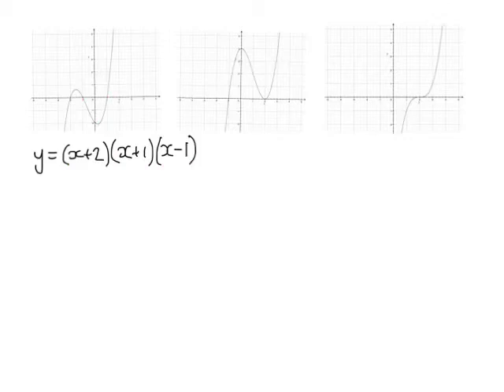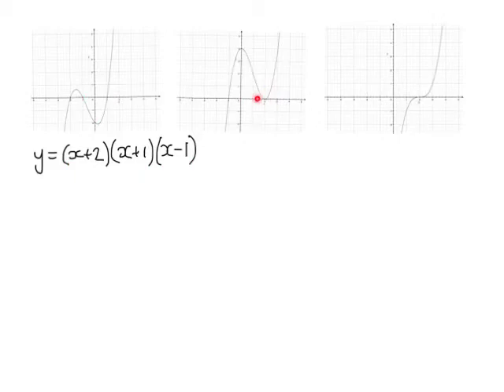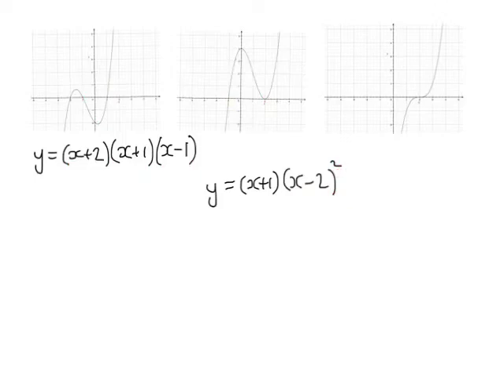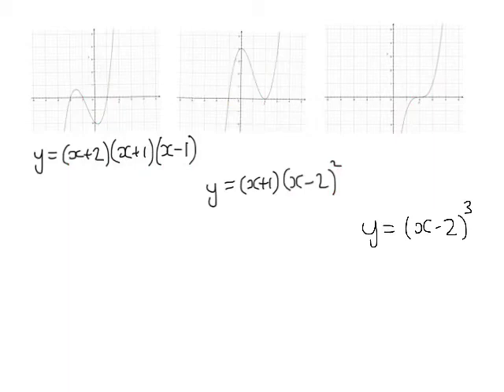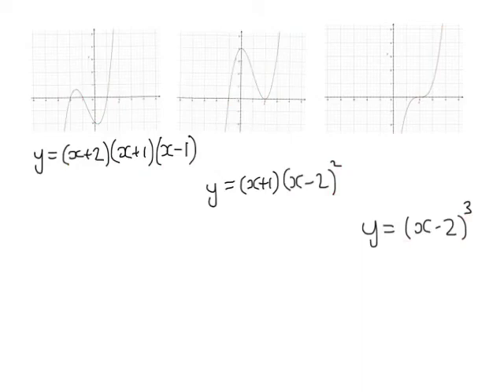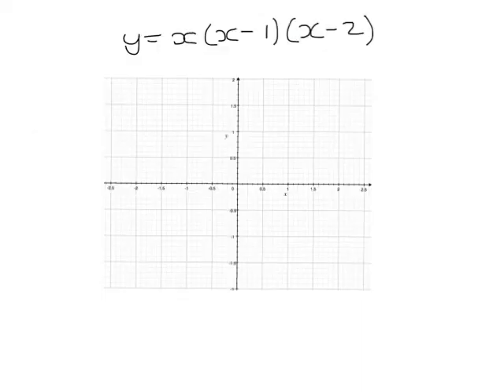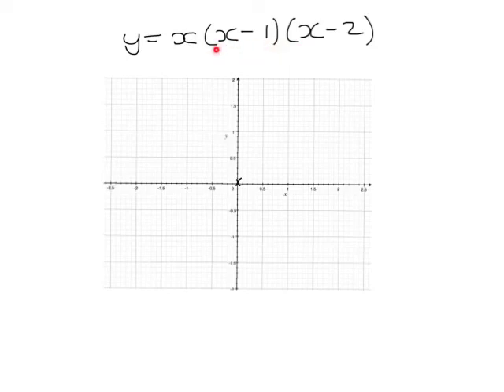Sketching Cubic Functions